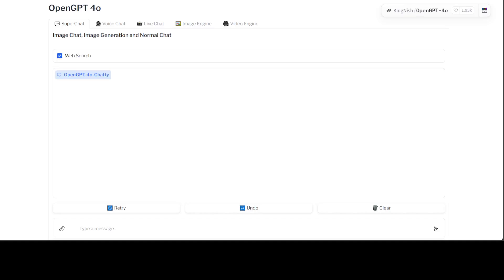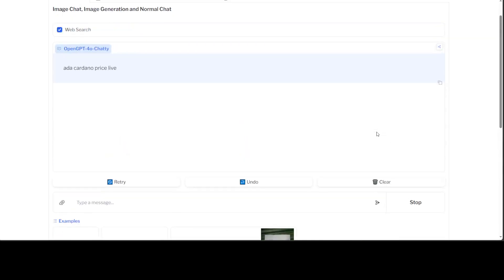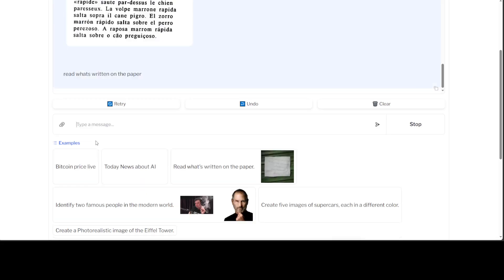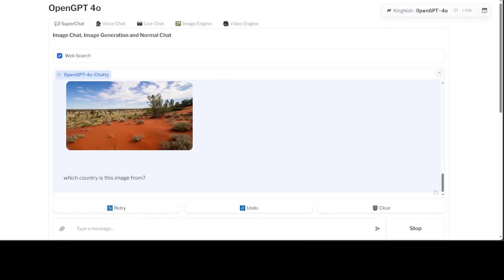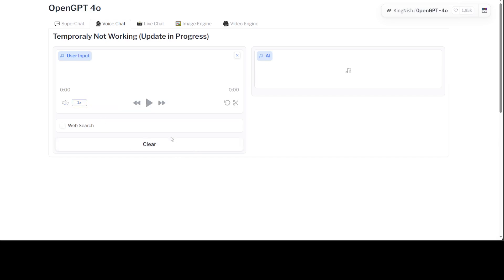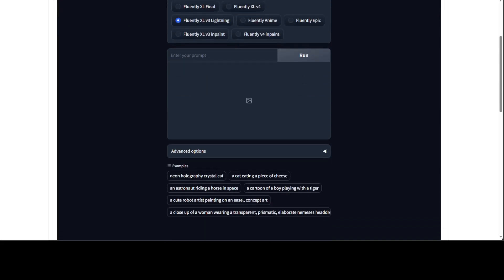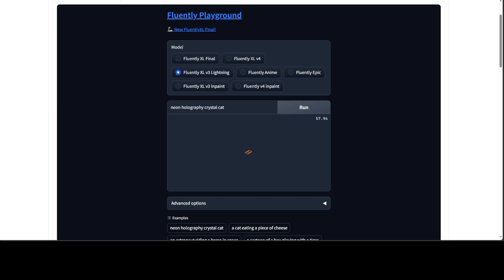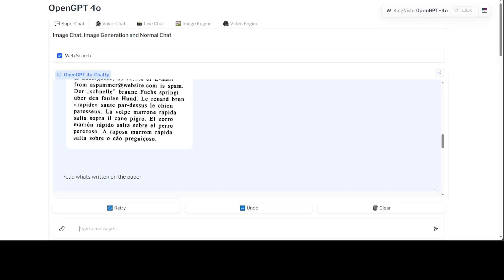OpenGPT 4o with Chat Image and Video Engine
This video introduces OpenGPT 4o which is an open-source free voice, video, and text chat hosted online.